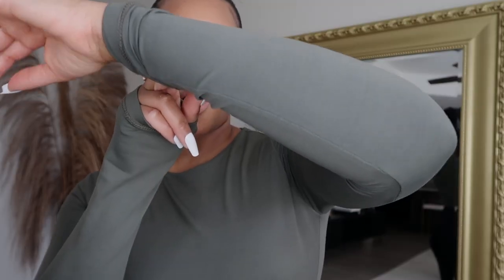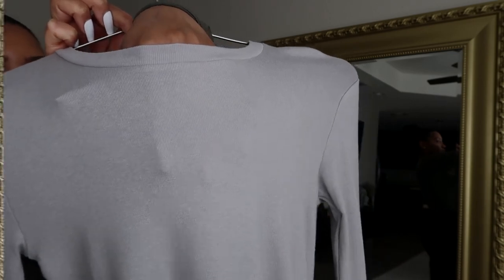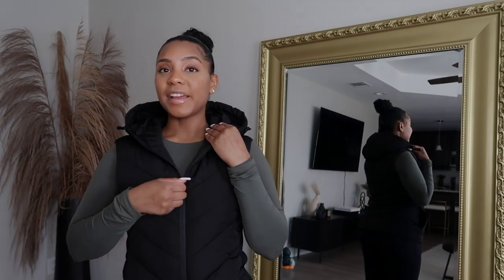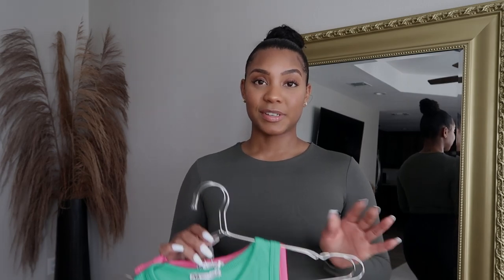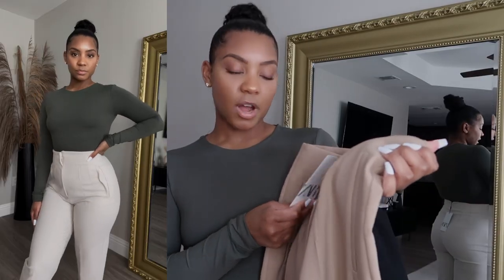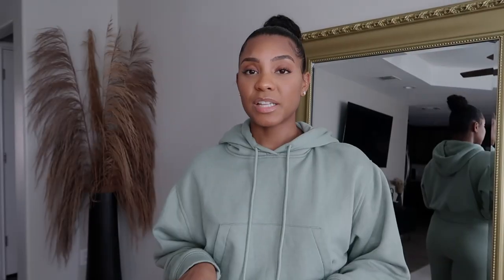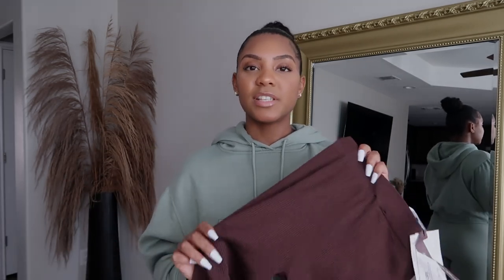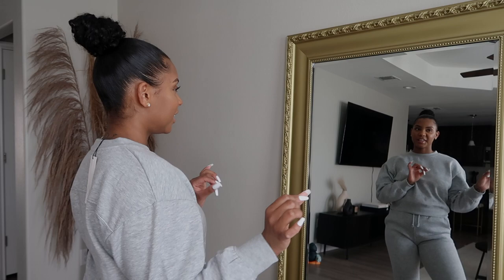ZARA BASICS HAUL 2023 (Capsule Wardrobe Staples) | ZENEZ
Thank you so much for supporting my channel! This is my FIRST ever full Zara haul and I am super  excited! Have a wonderful day!
- Pink & Green tops are sold out due to being part of a sale SORRY GUYS :(
- Seamless leggings (the colors i have are sold out but other colors available)

Box 864